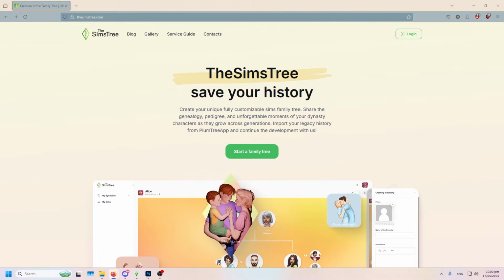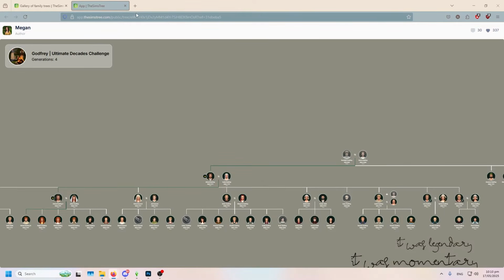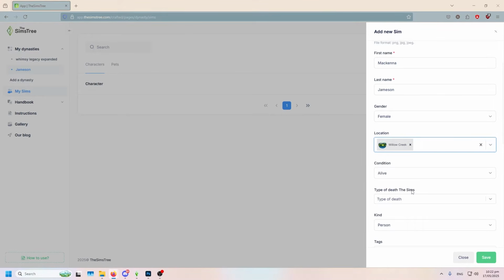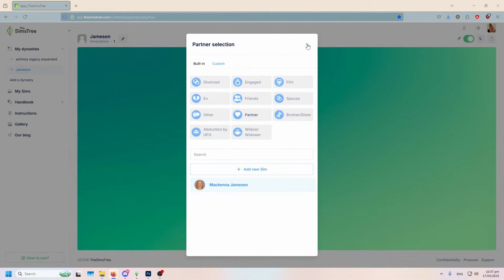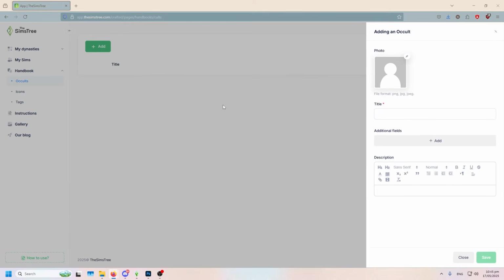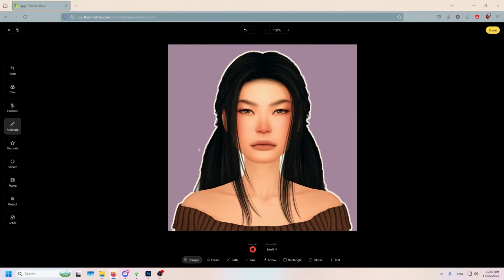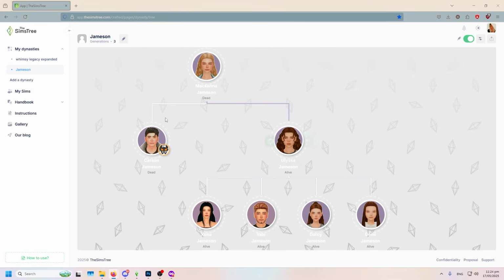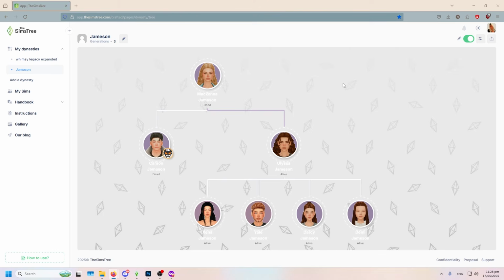can i track 100 BABIES in this family tree app? | the sims tree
the sims tree so kindly gave me a free pro subscription so i could share this app with you guys! tldr, im obsesseddd with this app and definitely recommend it to you guys c:

♡pc specs♡
in the about section of my tumblr

gallery/ea id: keatasims

♡music credits♡
massobeats - serenity: